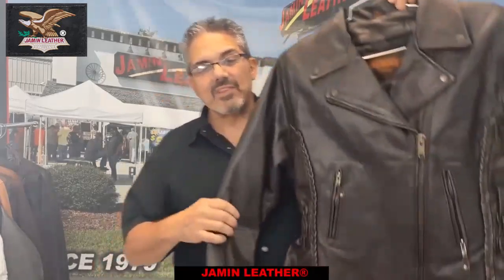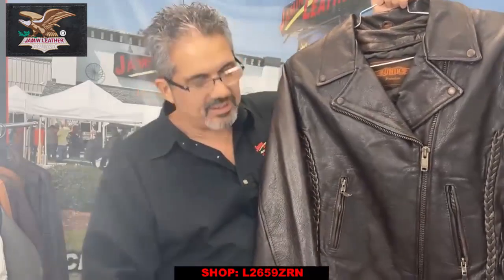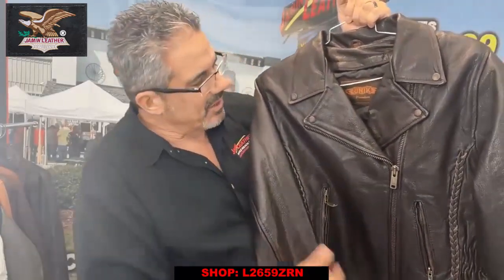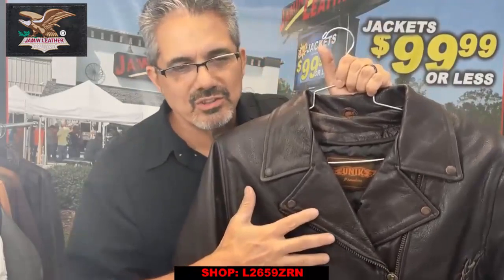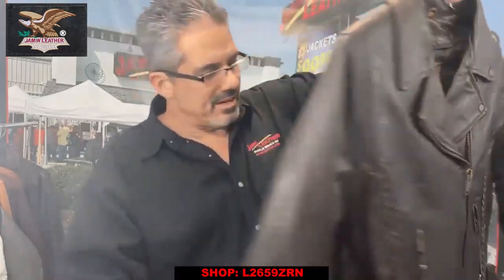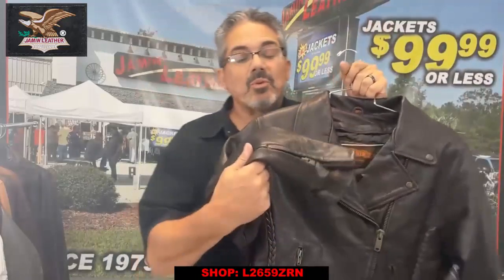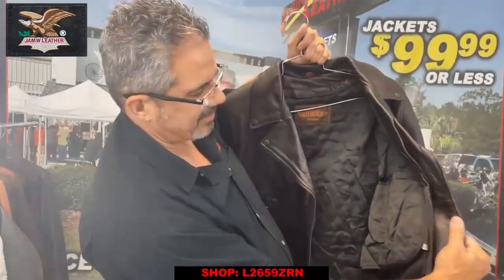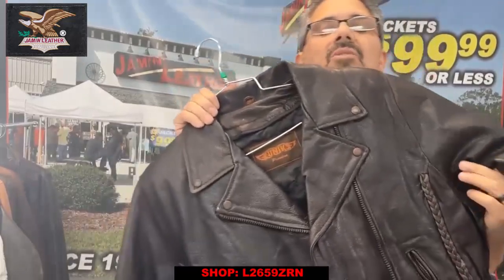Retro Road Angel Dark Brown Motorcycle Jacket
Retro dark brown leather jacket for women in a heavy buffalo leather. A form flattering women's brown motorcycle jacket with elastic sides, snap down collar, inside chest pockets, zip out lining and more.

SHOP THIS JACKET: